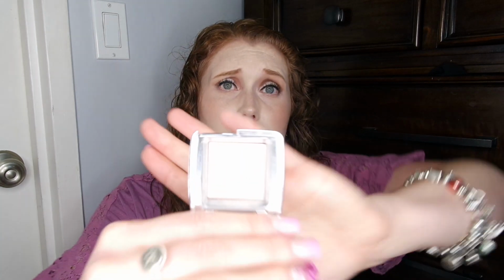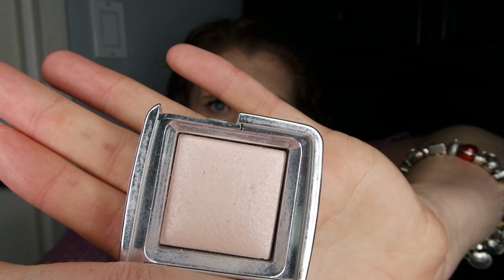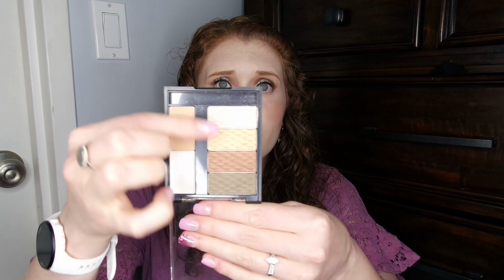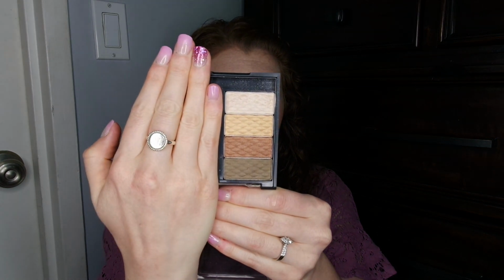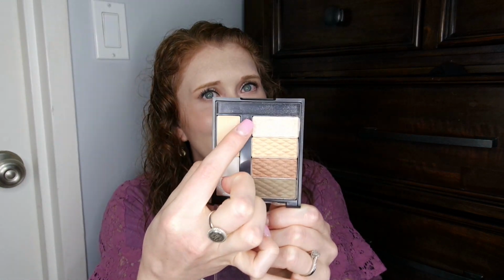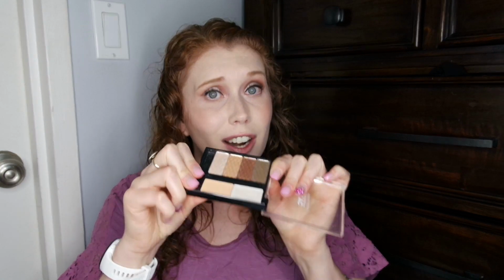New in Beauty: Discoveries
Hi Friends! Thank you so much for giving me new beauty tips! I can't wait to report how they work out for me at the end of March! If you have any other beauty recommendations, please share with me down in the comments!